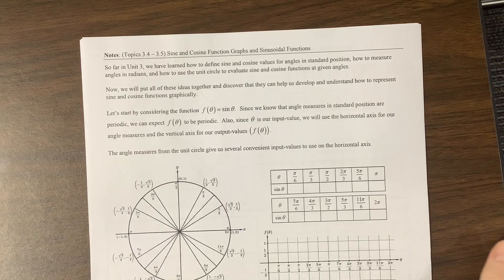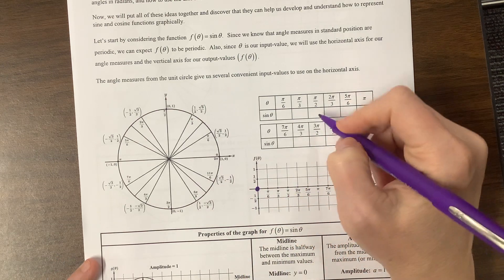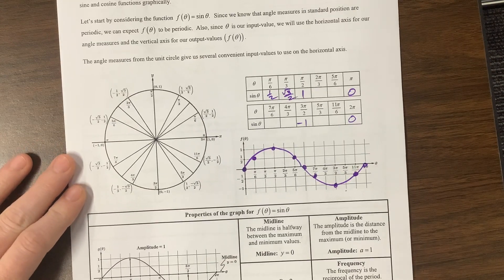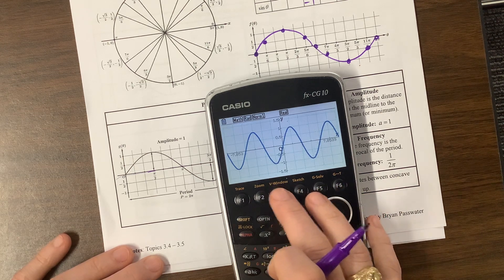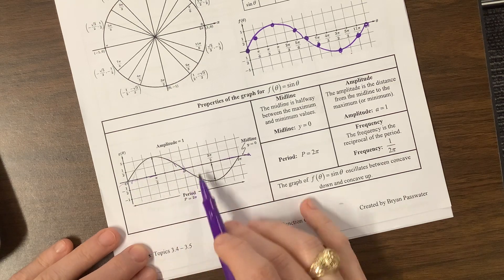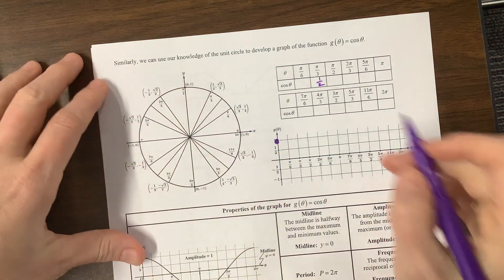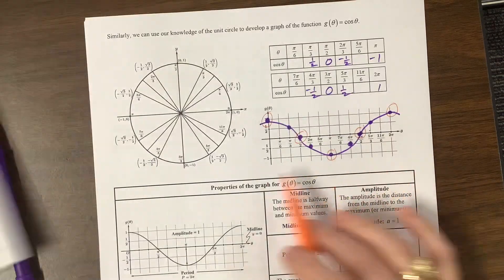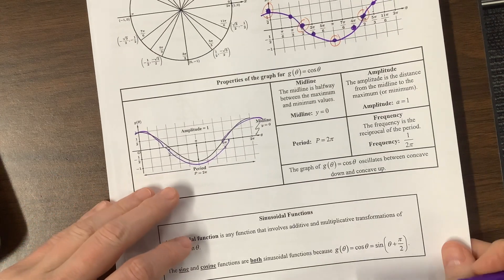AP PreCal 3.4-3.5 (version 2, video 1)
Ms. Kosh graphs sine and cosine curves with Mr. Passwater's notes. Enjoy!